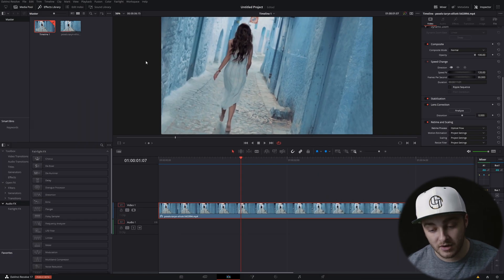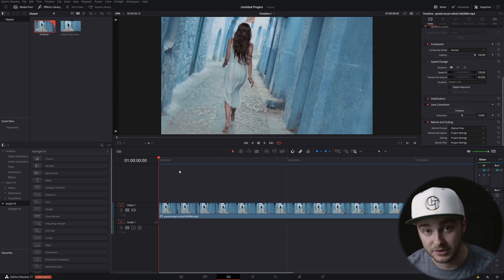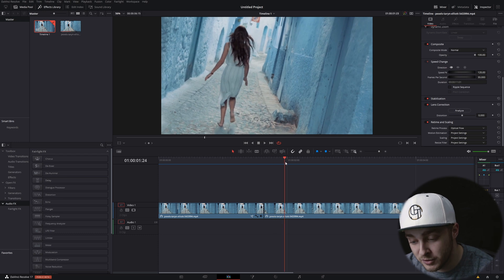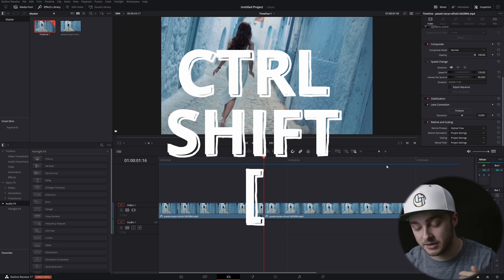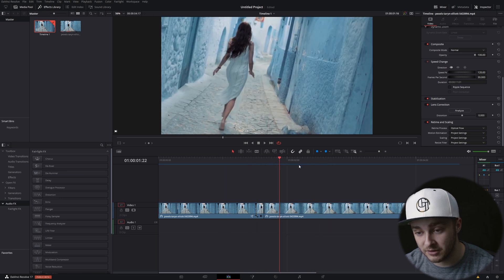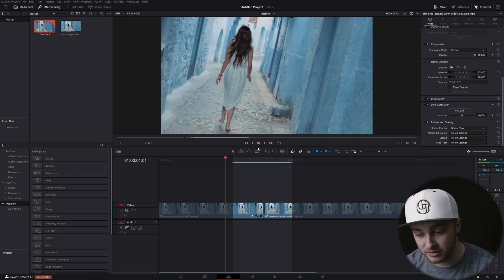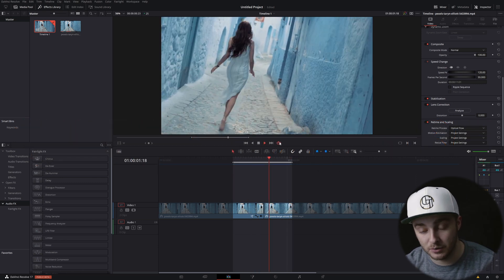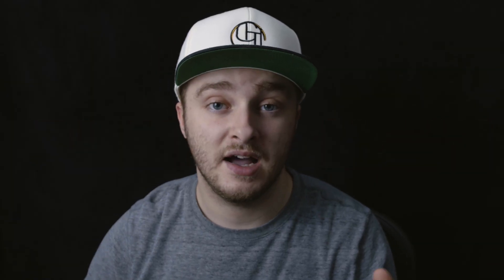Ditch the Blade Tool to Edit Faster in Davinci Resolve 17! [Stop Overusing Blade Edit!]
Wanting to edit faster in Davinci Resolve is something that happens to every editor that's been doing it a while.